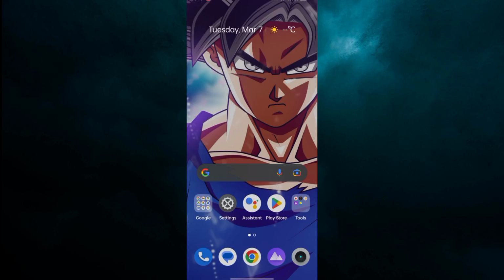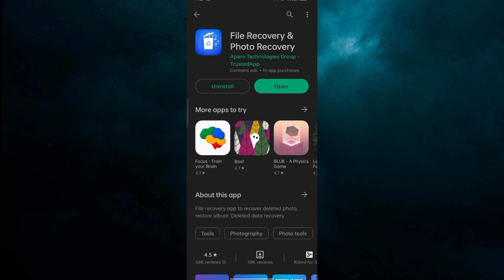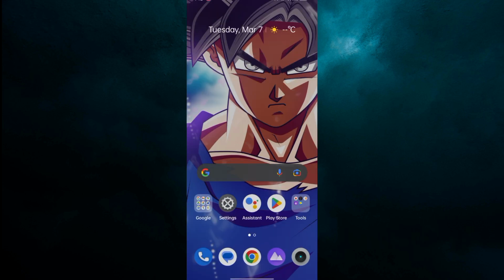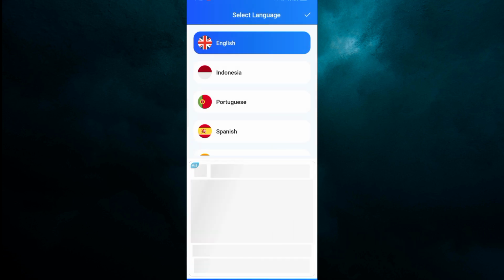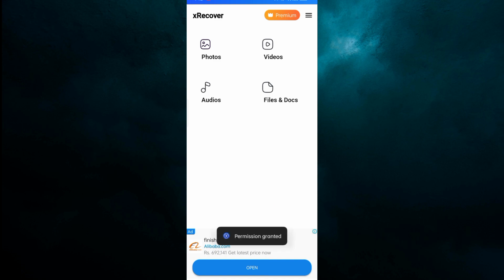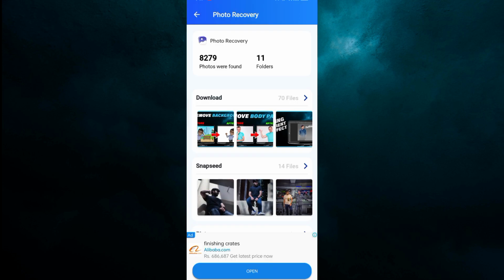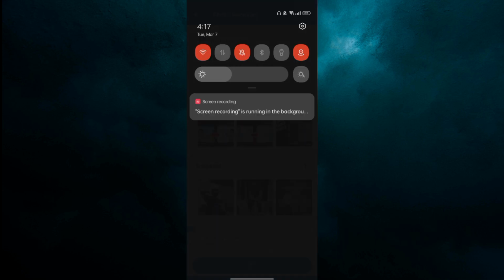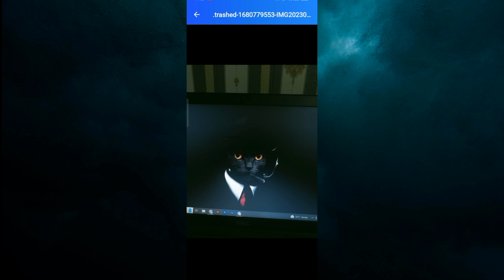How To RECOVER Deleted Files On Android [2023]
How to Recover Deleted Files on Android

In this video I'll show you how to restore your deleted files on Android. The method is very simple and clearly described in the video. Follow all of the steps & get your deleted files back!